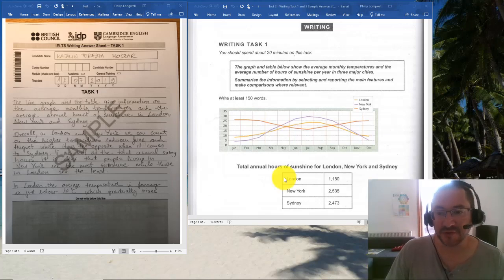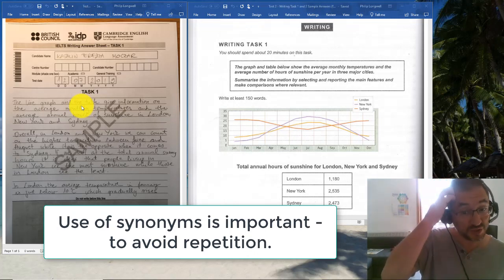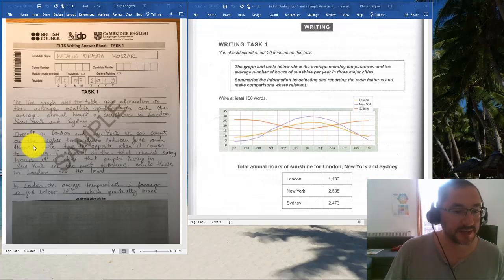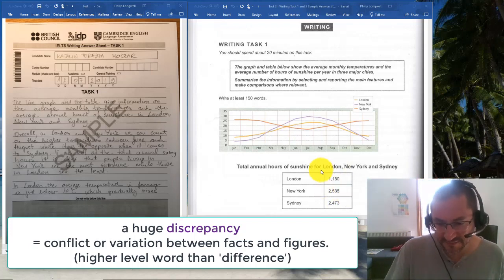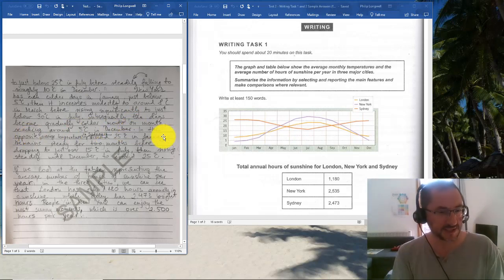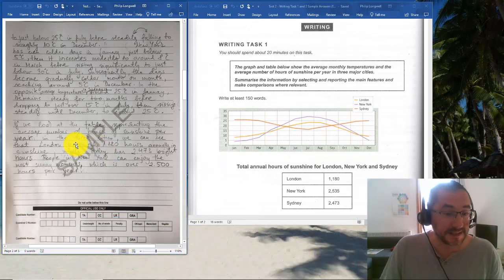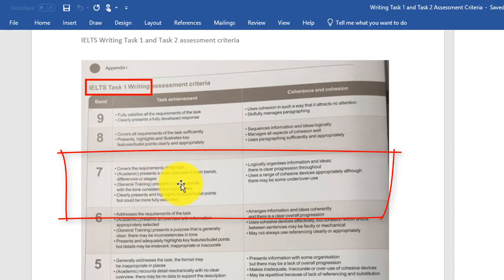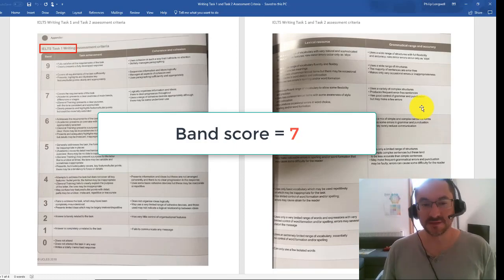Writing Task 1 Feedback (screencapture)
Another example of IELTS Writing Task 1 Screencapture digital feedback for a private student.  July 2019.  Edited using Camtasia 9.